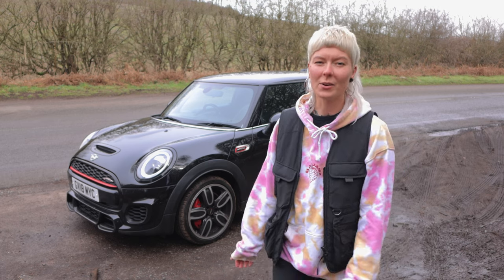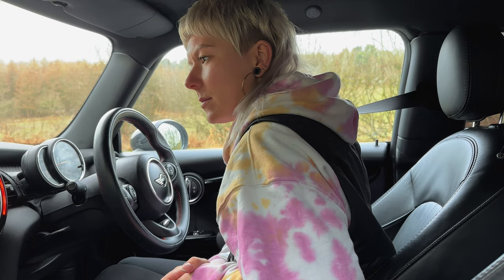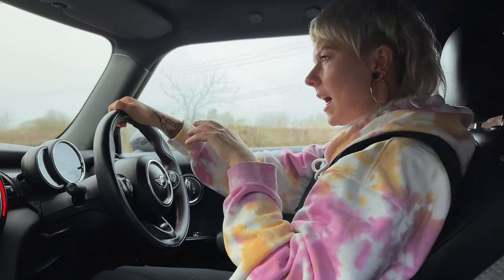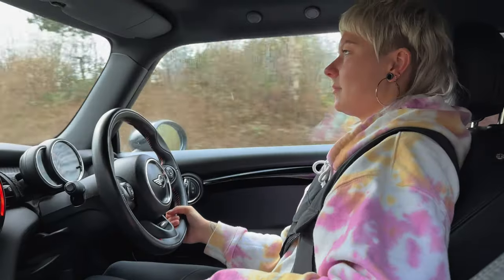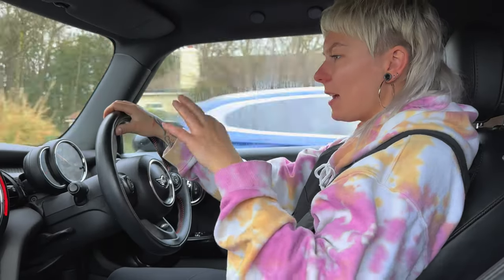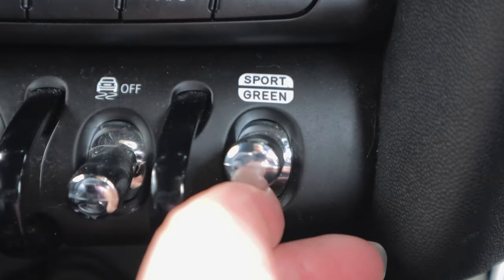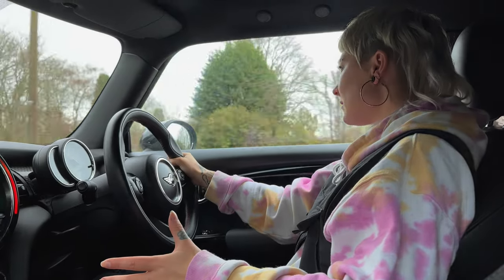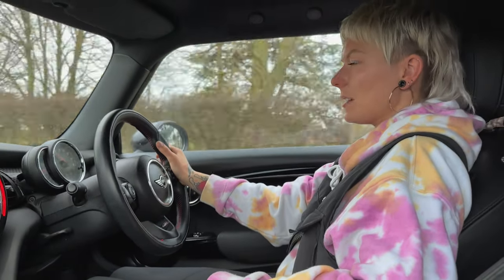ULTIMATE FUN - JOHN COOPER WORKS MINI REVIEW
Today Lola takes a 2018 John Cooper Works Mini out for a spin. What does she think of it?